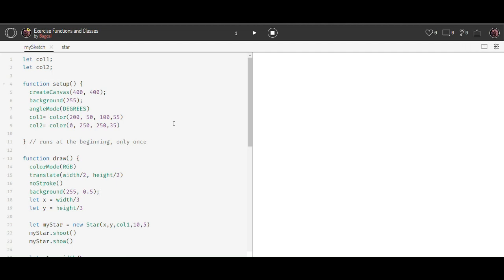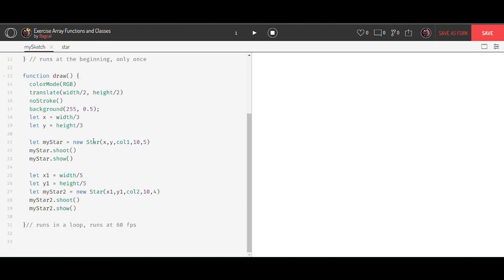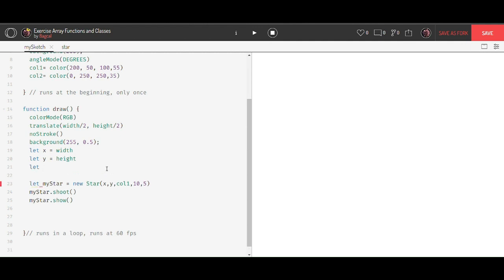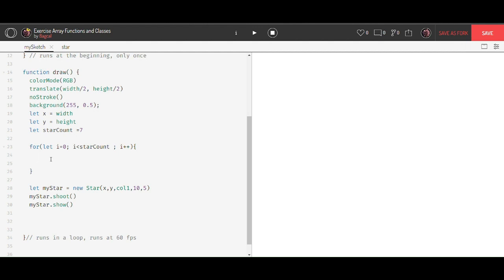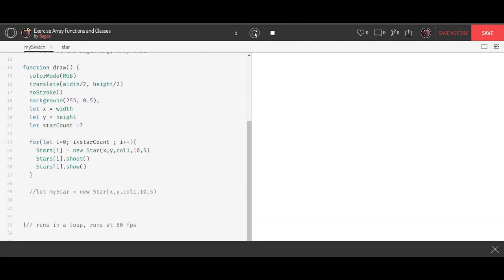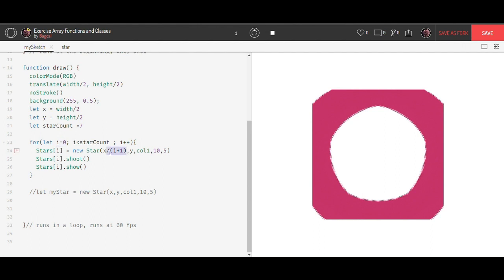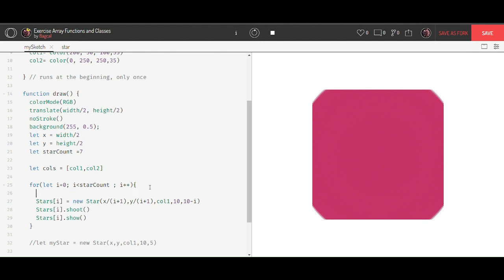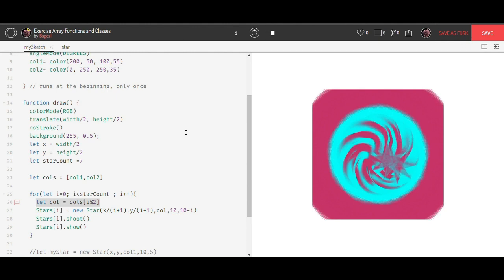3 1 Array Exercise